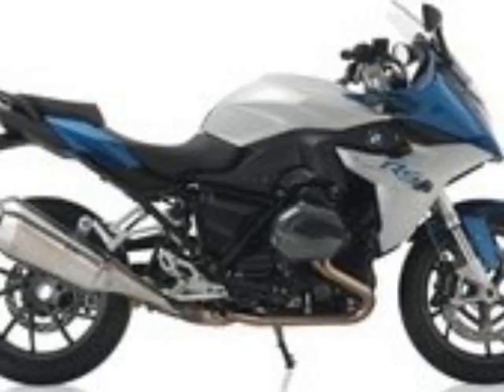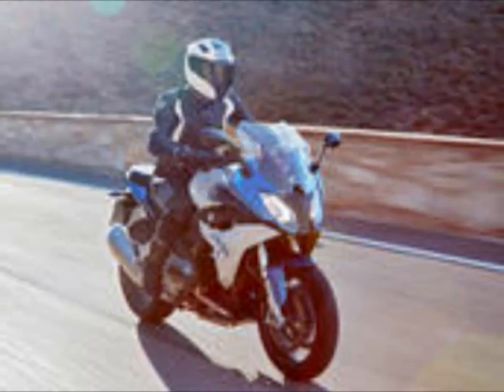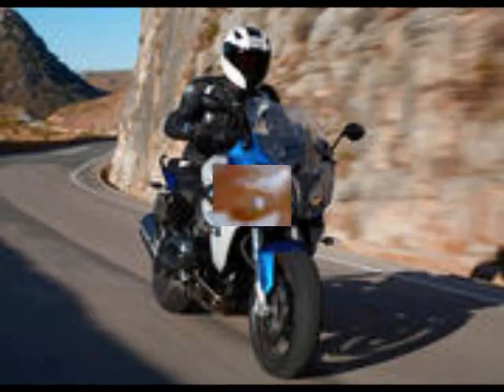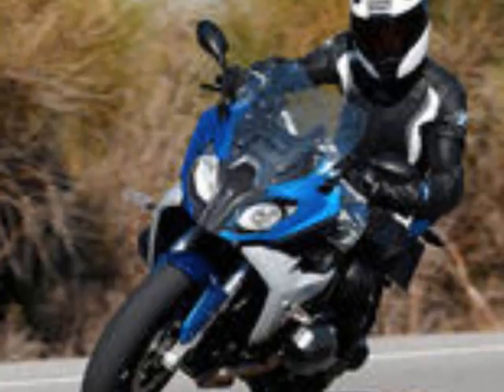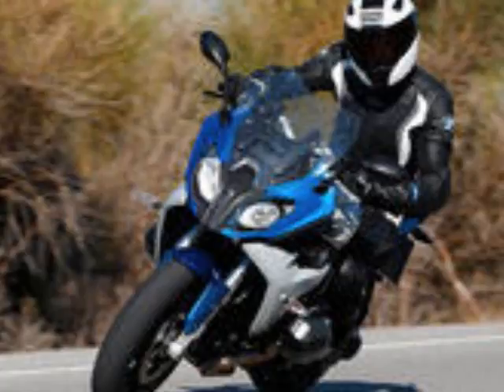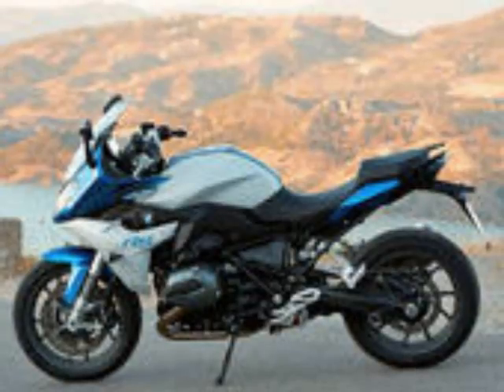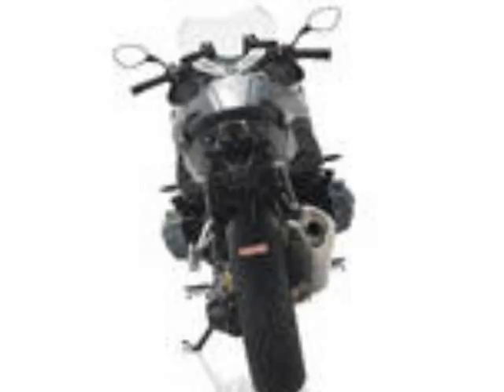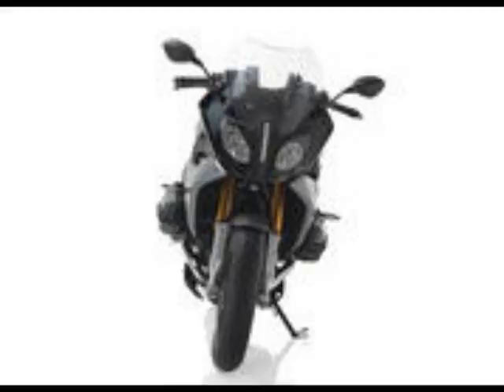2015 2017 BMW R 1200 RS